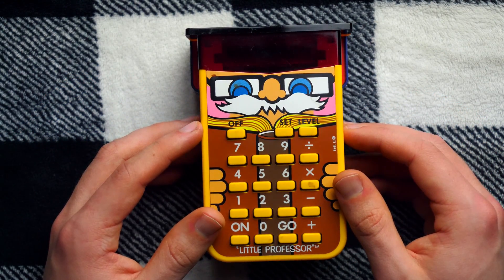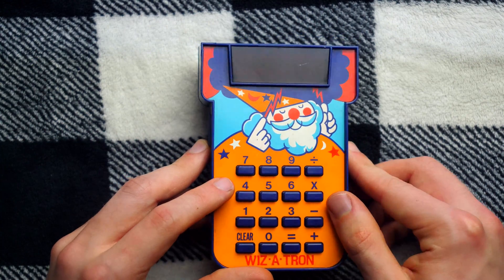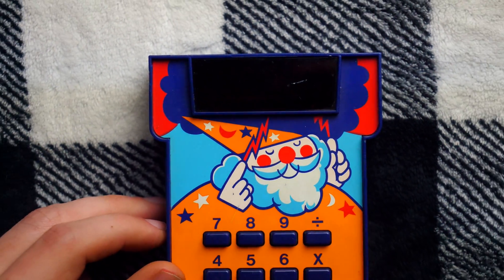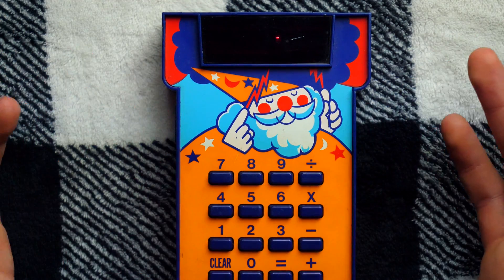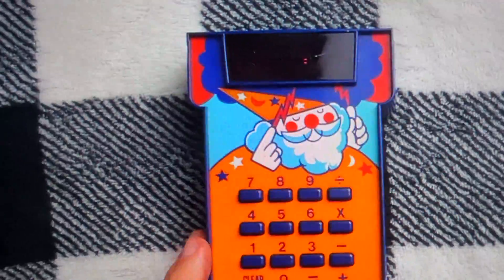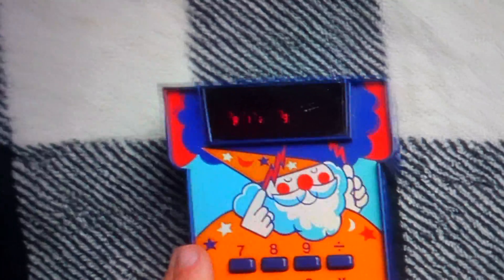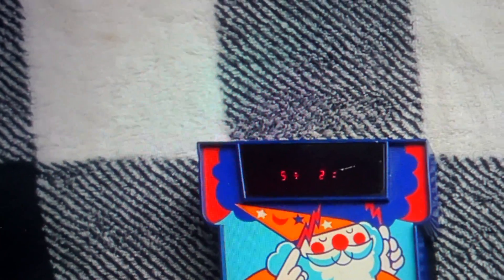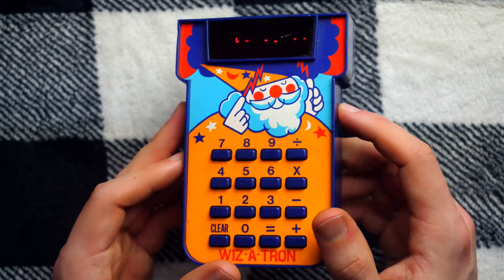The Most Useless Calculator in the World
We look at the Texas Instruments Wizatron, which I loving refer to as the most useless calculator in the world because it's really just a glorified True/False function.